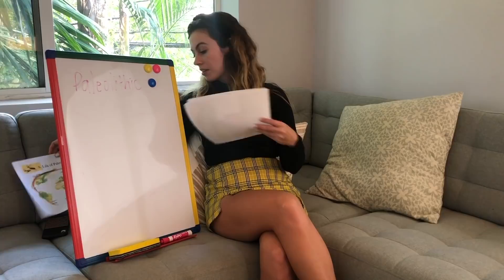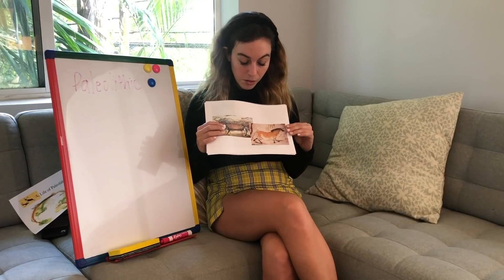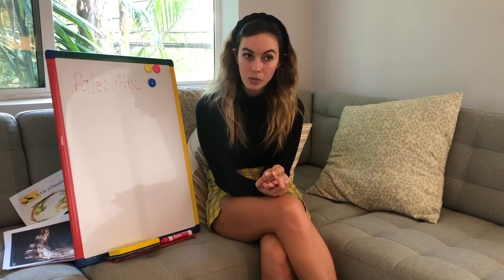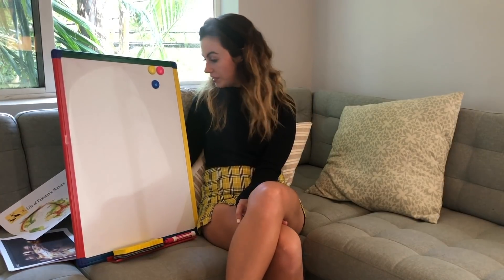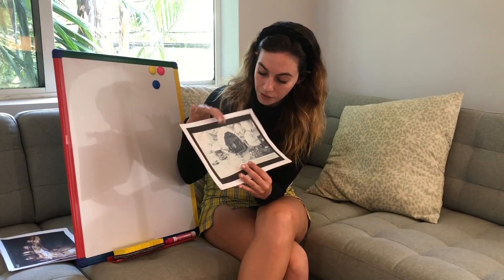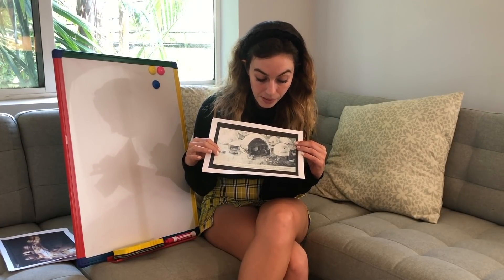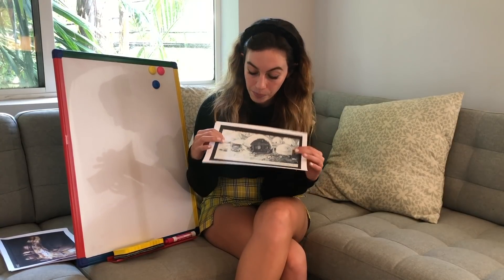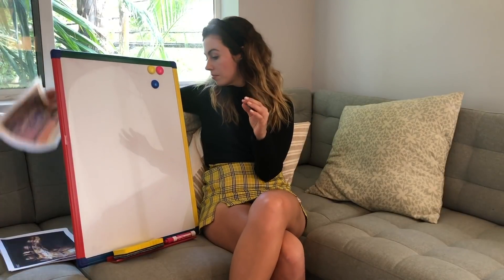[ASMR] Neolithic Age - History Lesson (teacher roleplay)